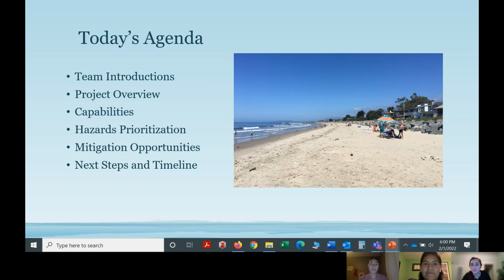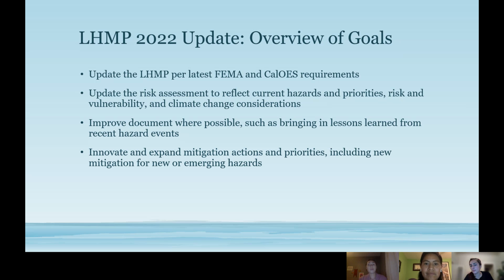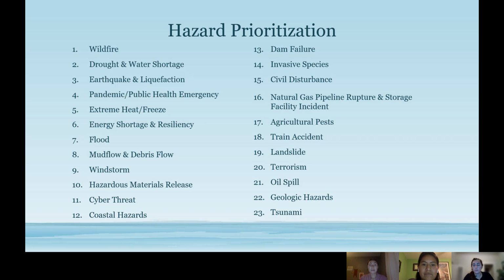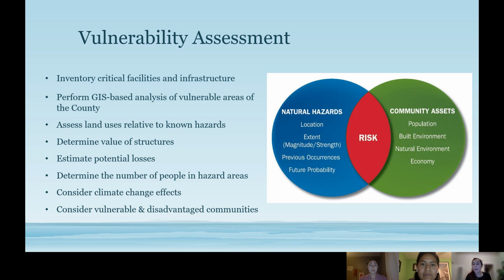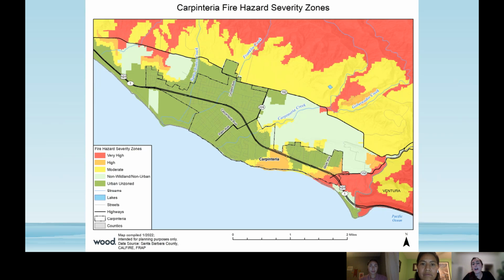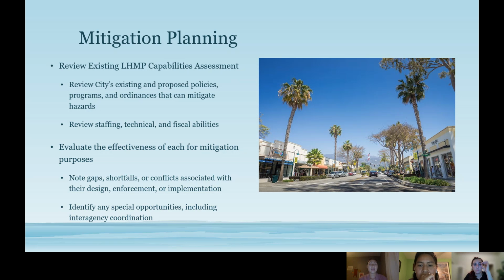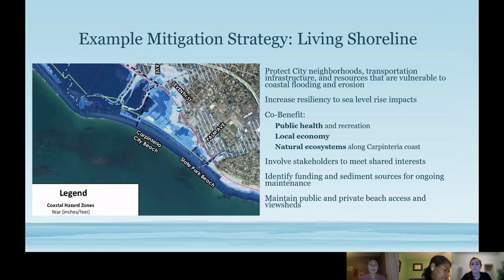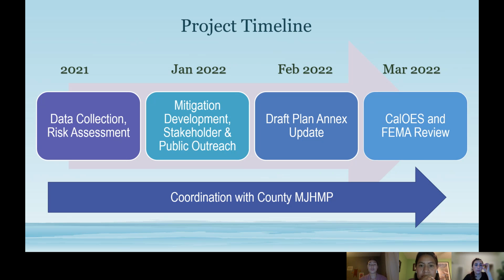Carpinteria LHMP Public Workshop 20220201 180011 Meeting Recording